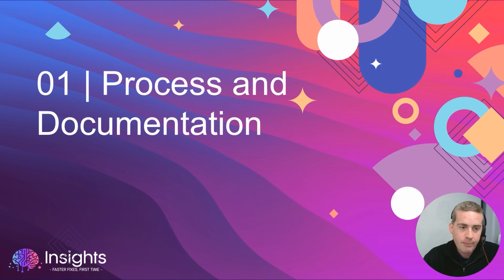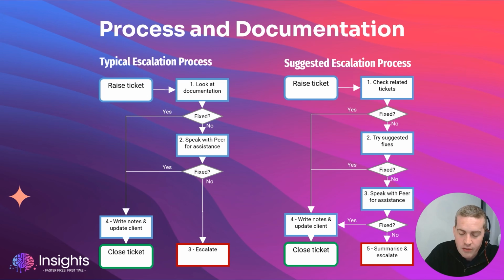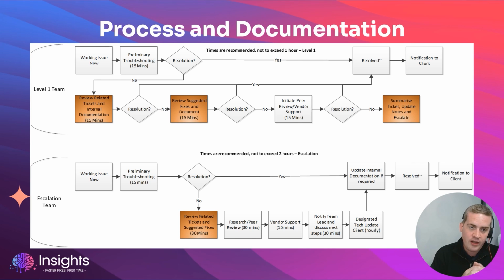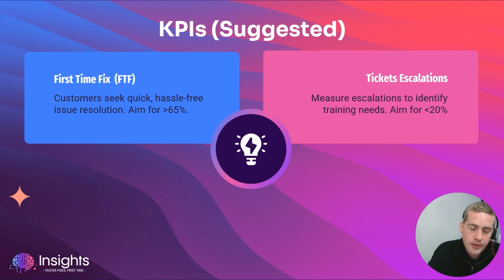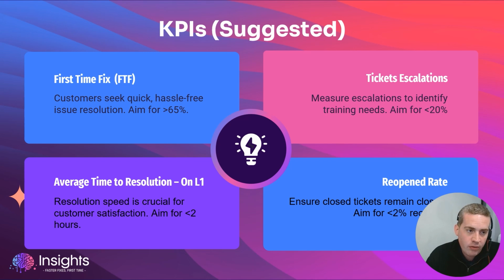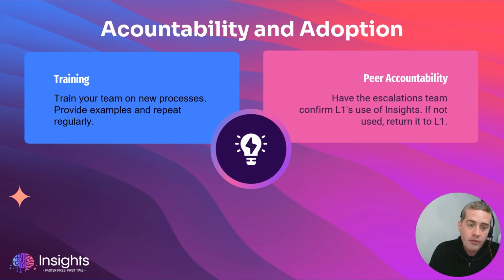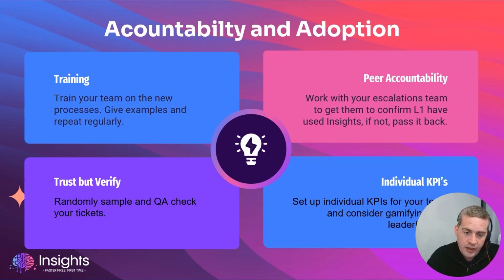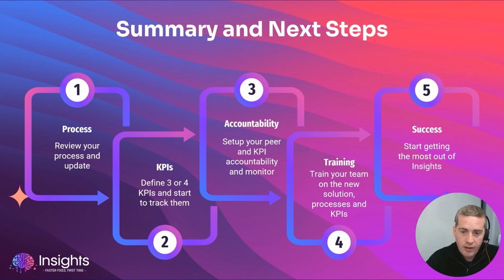Insights - Best Practice Suggestions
This guide explores the most effective best practices for implementing Insights for ConnectWise, providing a comprehensive overview of strategies to maximize success and ensure optimal outcomes.